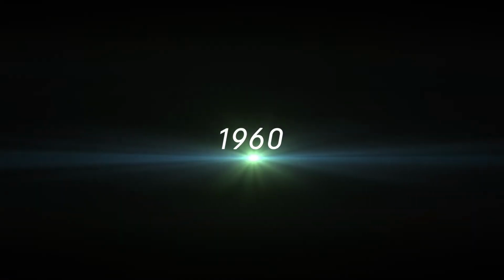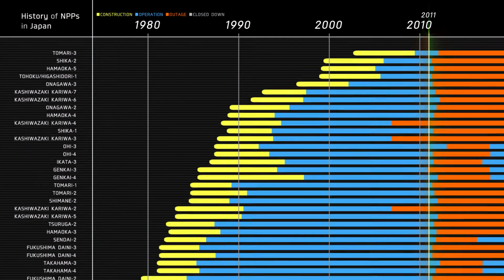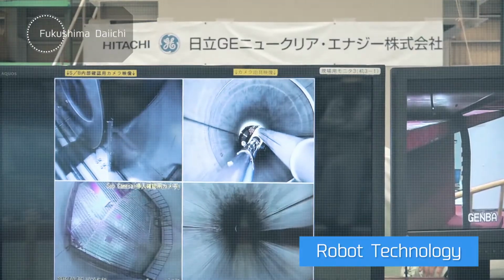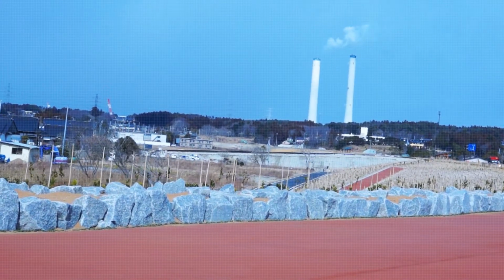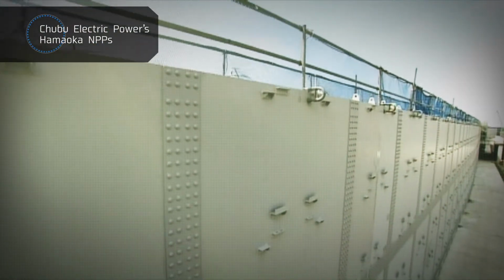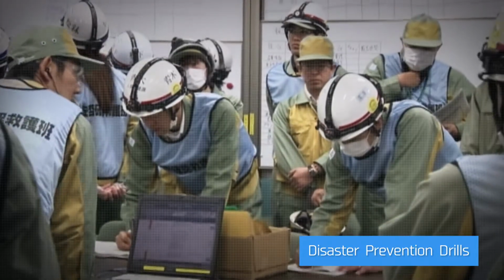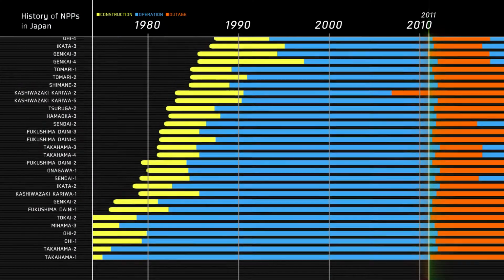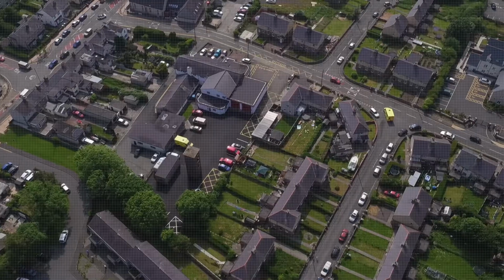A New Chapter Begins.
Yet even as we think, the world is moving ahead. It's time for another step. Let us do our thinking as we walk and as we run.

Music Composed by Dmitry Shustov
Film Edited by Yuki Maeda
Written and Directed by Noriyuki Ishii
Produced by Japan Atomic Industrial Forum, Inc.